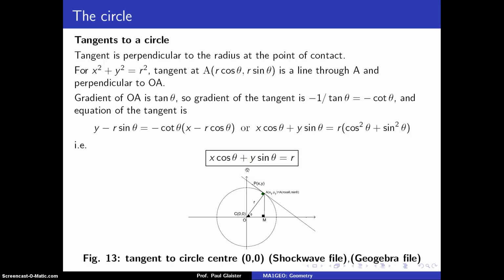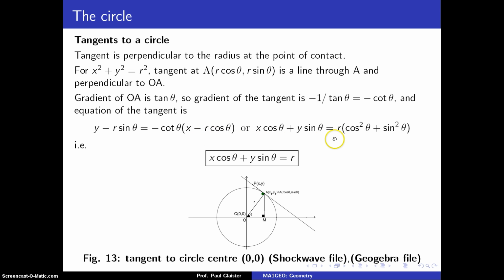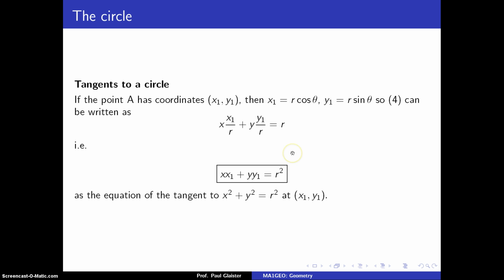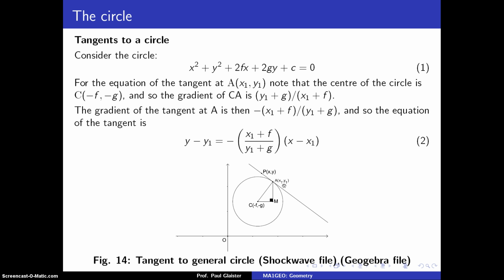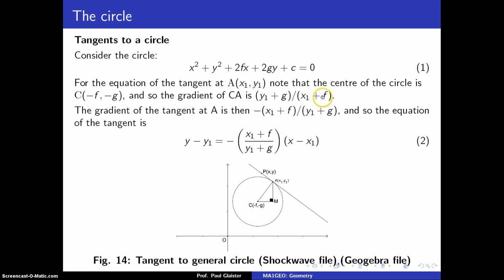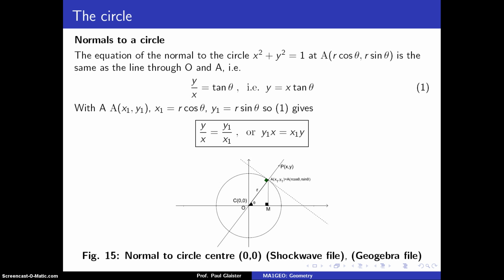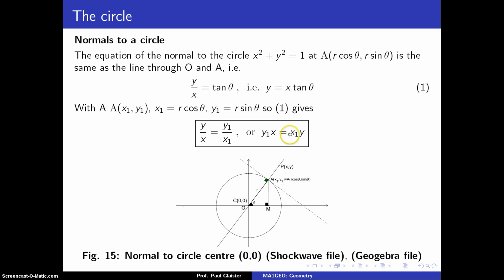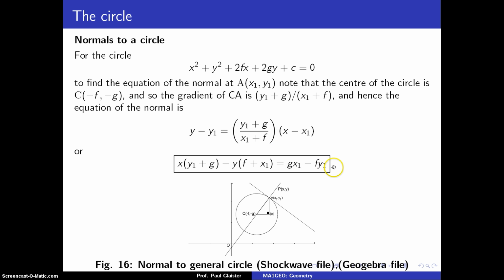Screencast 9 circles part 2